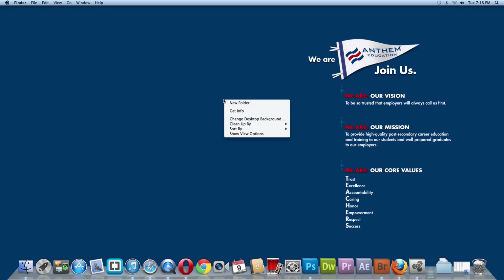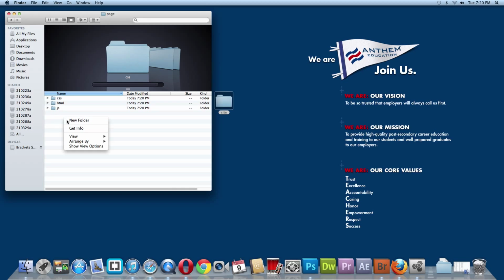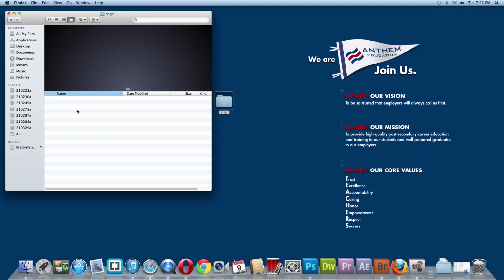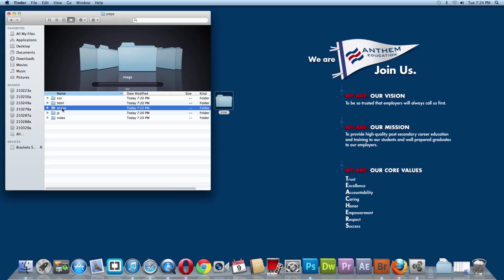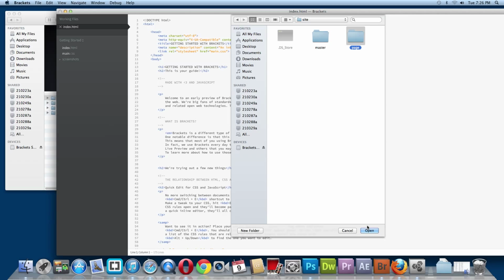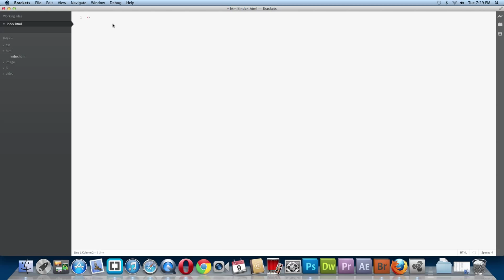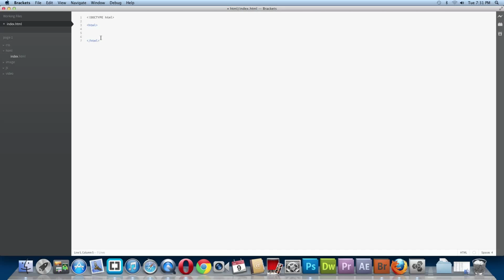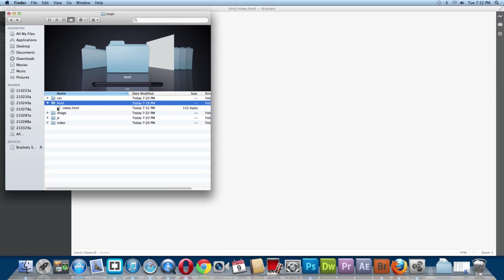making a page and coding using Bracket part 1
Make folders to display your site in and be organize so you can know where everything is at.

this is the link to the bracket page it work for both Mac and PC.